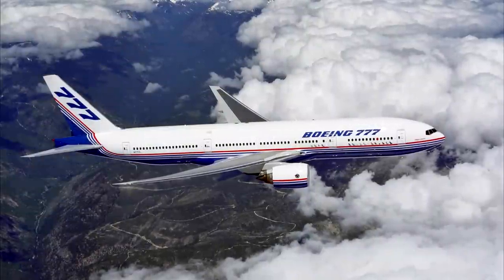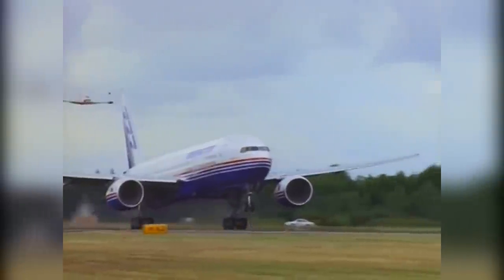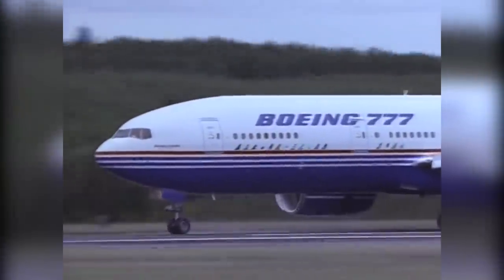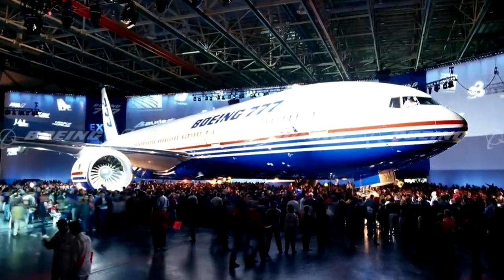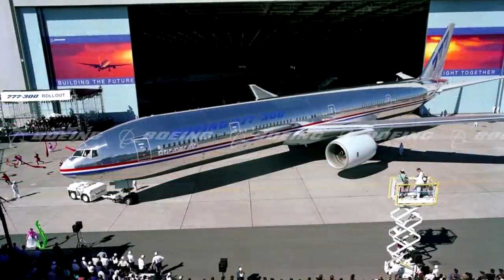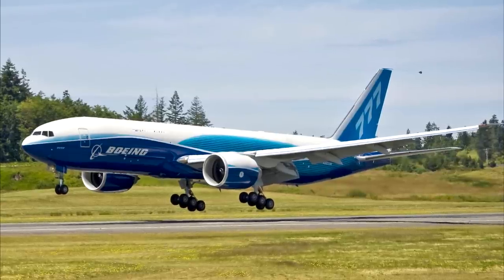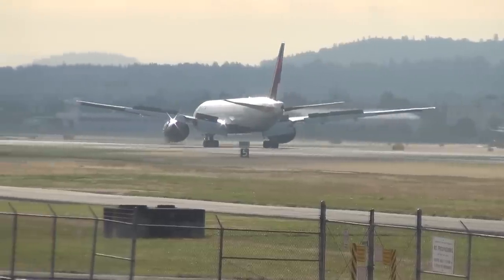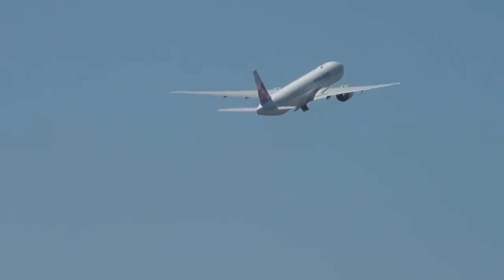Boeing Timeline #9: Boeing 777 - “Seventh Wonder”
The Boeing 777 is a long-range wide-body plane. It’s the world's largest twinjet and has a typical seating capacity of 314 to 396 passengers, with a range of 5,240 to 8,555 nautical miles (9,704 to 15,844 km). Developed in consultation with eight major airlines, the 777 was designed to replace older wide-body airliners and bridge the capacity difference between Boeing's 767 and 747. Boeing's first fly-by-wire airliner, it has computer-mediated controls. It was also the first commercial aircraft to be designed entirely with computer-aided design. [Wiki]

CREDITS:
Script Written by Jermegamer